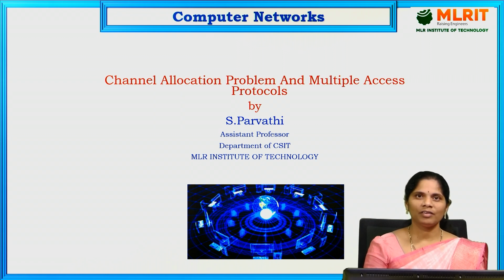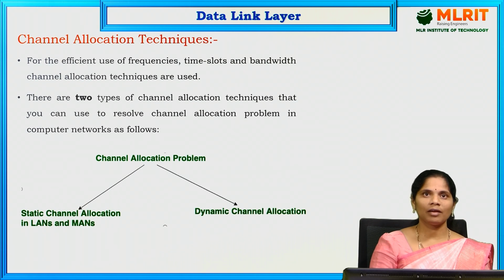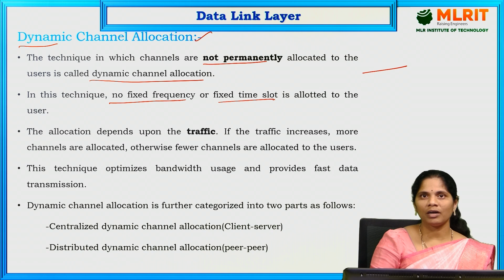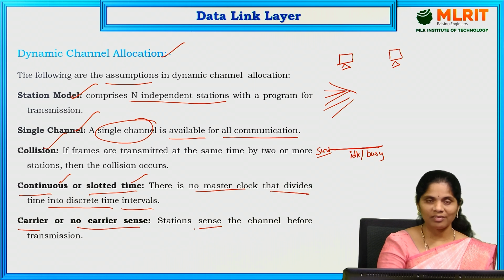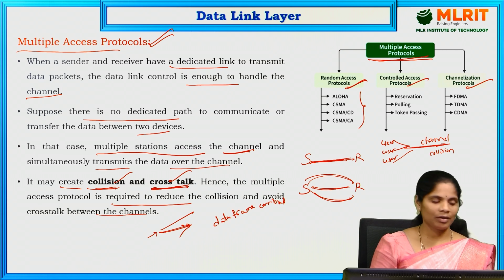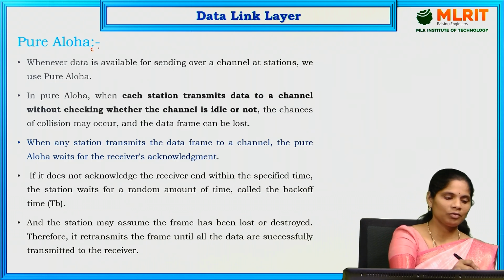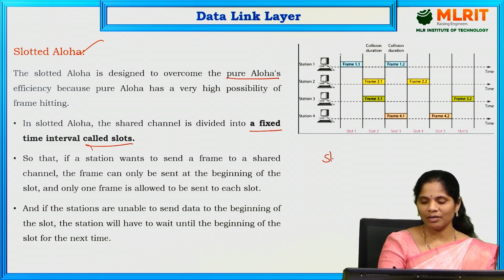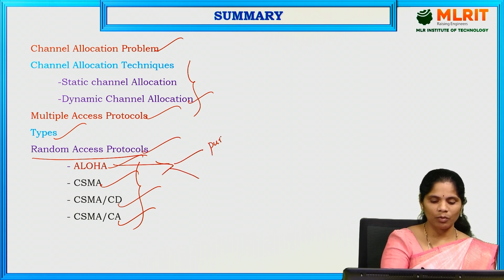LEC22|Computer Networks| Channel Allocation Problem and Multiple Access Protocols By Mrs.S. Parvathi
Assistant Professor,
Hyderabad.